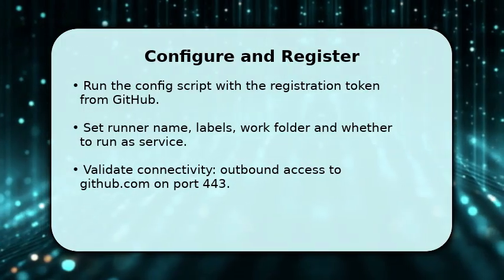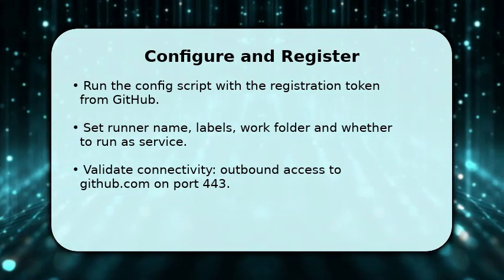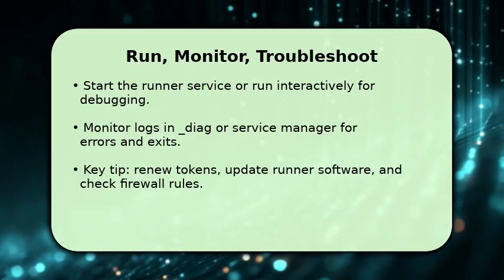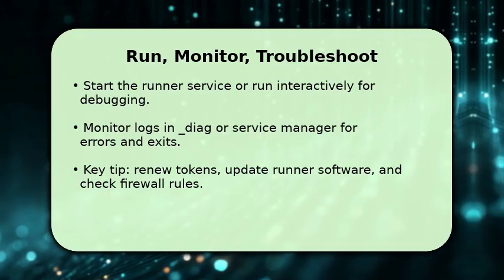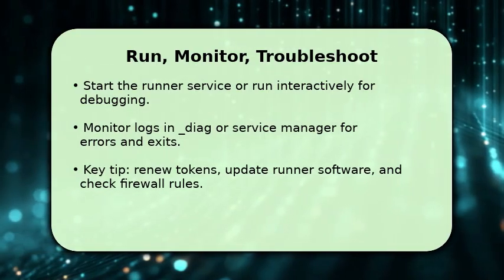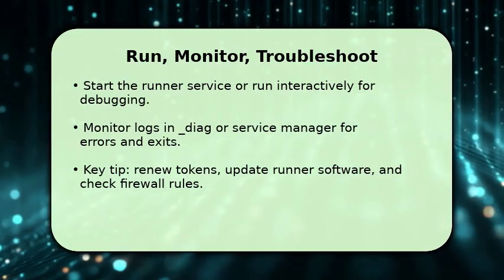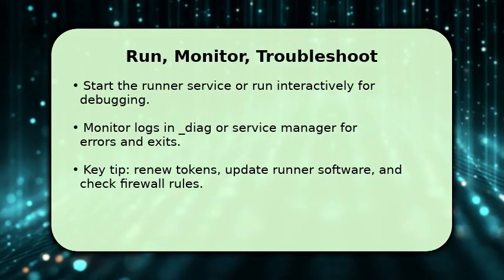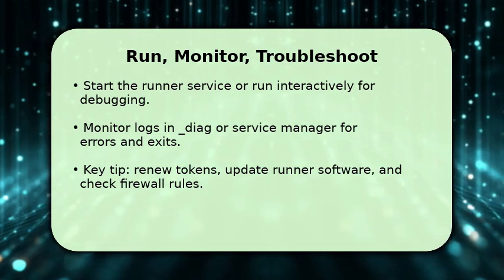How to Use Github Runner - Easy Guide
Dive into the world of continuous integration and delivery as we guide you through setting up a GitHub Runner. This easy-to-follow video will walk you step by step on how to install, configure, and use your very own GitHub Runner for seamless code testing within your repository.

GitHub Runners, Continuous Integration (CI), Code Testing, Setup Guide, Automated Builds, Version Control Systems